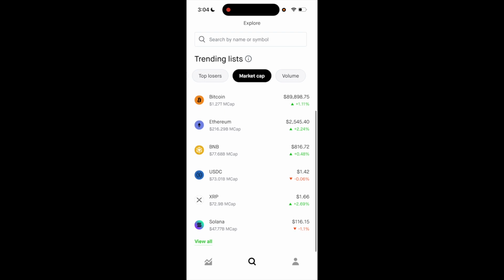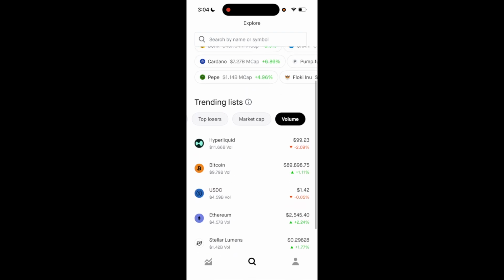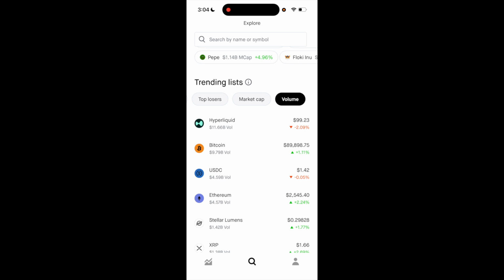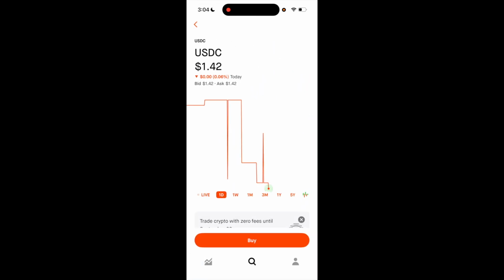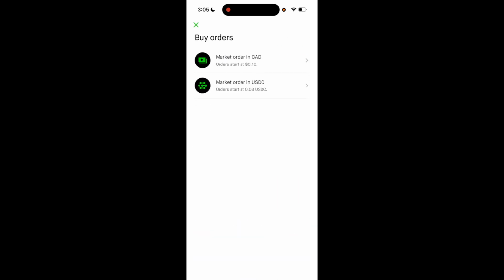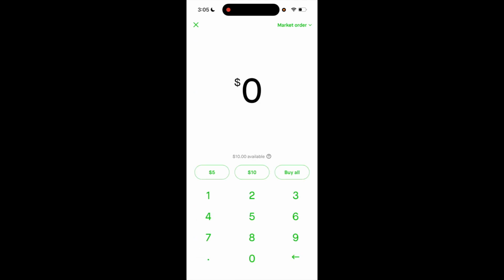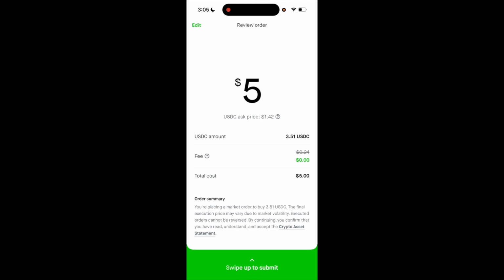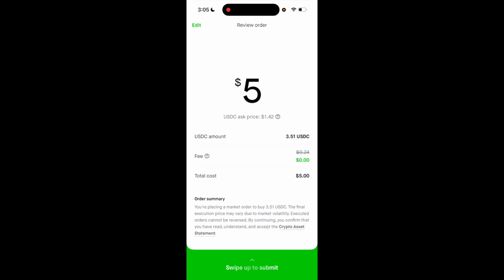How To Buy USDC Crypto In Canada On Robinhood | Step By Step Guide - Robinhood Tutorial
Learn how to buy USDC crypto in Canada on Robinhood with this easy step-by-step Robinhood tutorial. If you're a Canadian looking to invest in USD Coin (USDC) using Robinhood, this guide explains how to check whether Robinhood Crypto is available for your account and whether USDC is supported for trading. Because Robinhood's cryptocurrency services depend on regional availability, account eligibility, and local regulations, Canadian users should first confirm whether crypto trading and USDC trading are available before trying to place an order.

In this Robinhood tutorial, you'll learn exactly how to log in to your Robinhood account, complete any required identity verification, navigate to the Crypto section, and search for USD Coin (USDC). You'll also learn how to check whether USDC is available in your region, fund your account using a supported deposit method if eligible, review the live USDC price, choose an order type, enter the amount you want to invest, confirm your purchase, and verify that USDC has been added to your portfolio.

Buying USDC on Robinhood in Canada is useful for beginner investors, long-term investors, and crypto users who want access to a stablecoin where supported. Whether you're buying USDC as part of a diversified cryptocurrency portfolio, holding a digital asset designed to track the U.S. dollar, or learning how stablecoin investing works, Robinhood provides tools such as price charts, watchlists, portfolio tracking, recurring investments where available, and account security features to help manage your holdings.

In this step-by-step guide, you'll learn how to buy USDC crypto in Canada on Robinhood, how to check whether Robinhood Crypto is supported in your region, how to confirm whether USDC is available for trading, and how to monitor your USDC holdings after purchasing. You'll also learn tips for understanding stablecoins, reviewing trading fees and spreads, securing your account with two-factor authentication, checking deposit options, and building a responsible long-term cryptocurrency strategy.

If you're searching for how to buy USDC crypto in Canada on Robinhood, how to purchase USDC on Robinhood in Canada, how to invest in USD Coin using Robinhood Canada, how to check if USDC is available on Robinhood, or how to start buying USDC on Robinhood, this tutorial has everything you need.